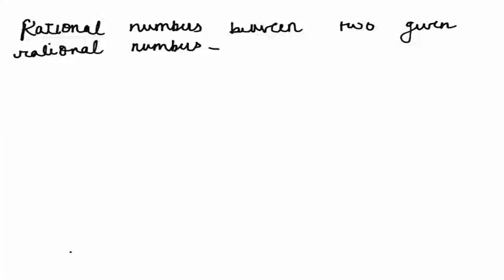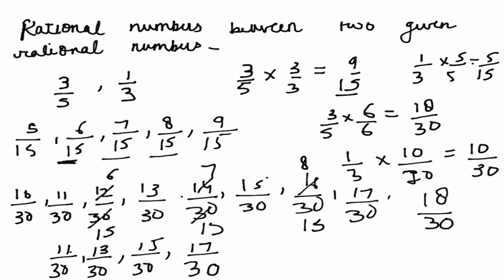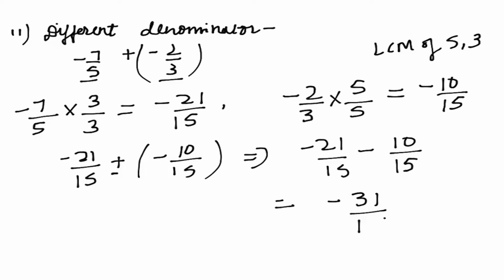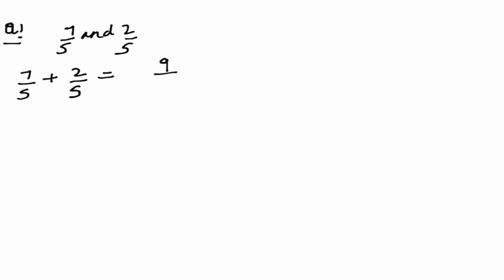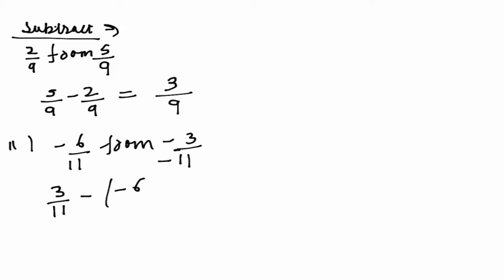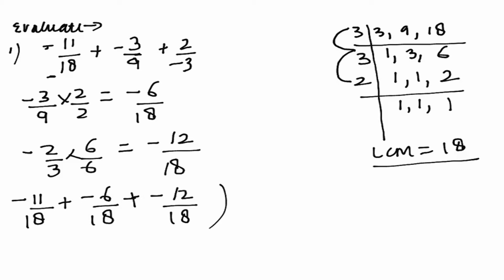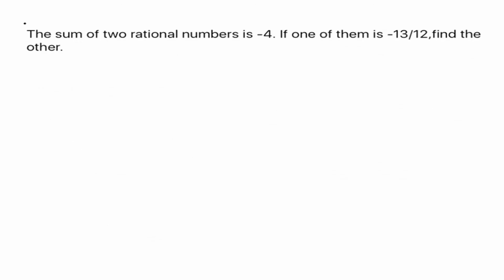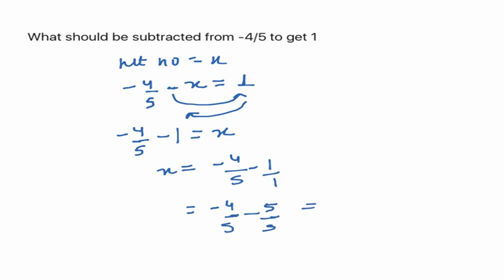Addition and Subtraction of Rational numbers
In this we will learn how to add and subtract rational Number. We will also learn how to insert Rational number in between two given rational number and will see how to find additive inverse of a number.